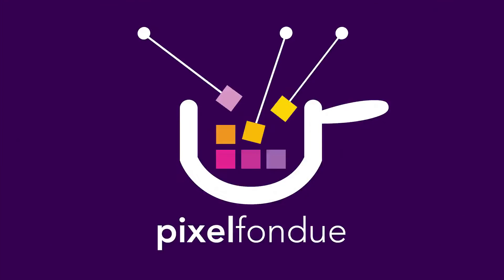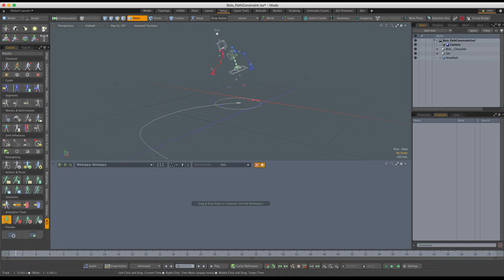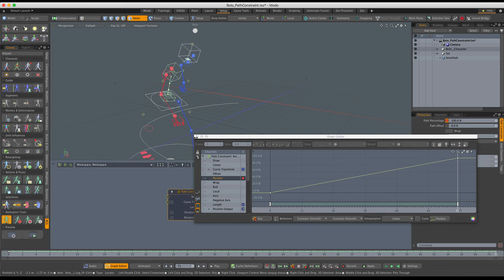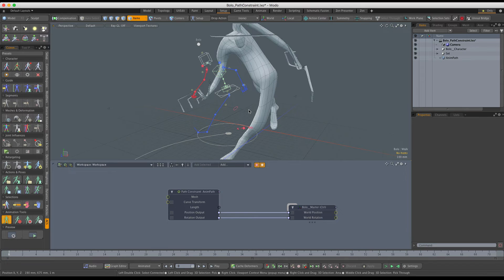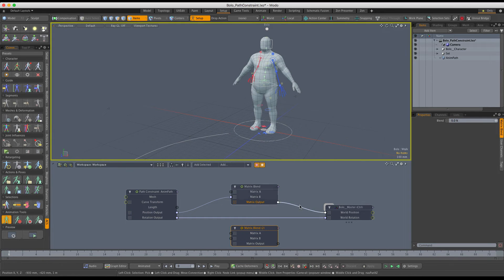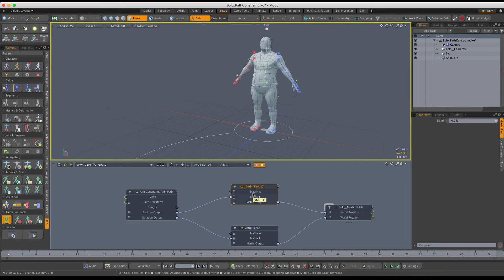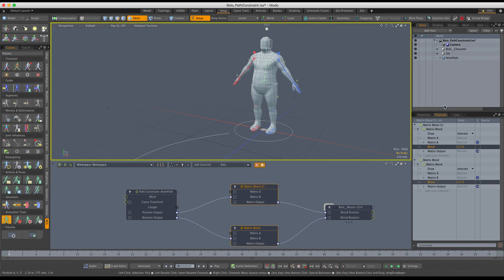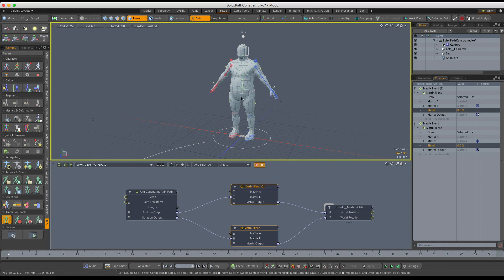ACS | Constrain To Path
How to constrain a rig that includes deformers to a path. The technique shown in this tutorial is presented on a character rigged with Auto Character Setup but it applies to any rig that involves a deforming mesh.